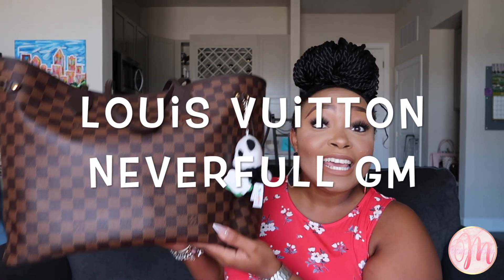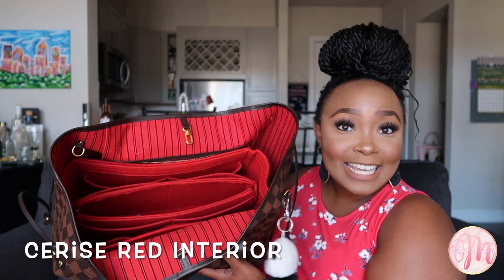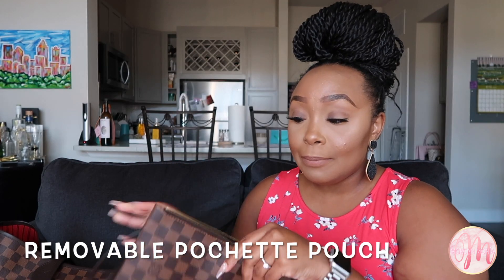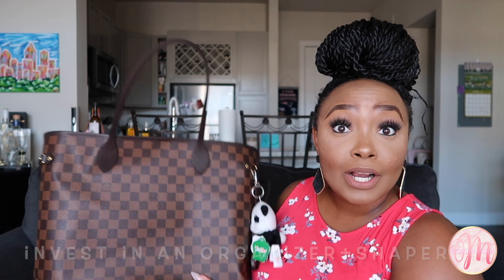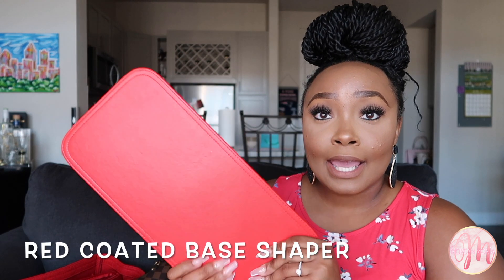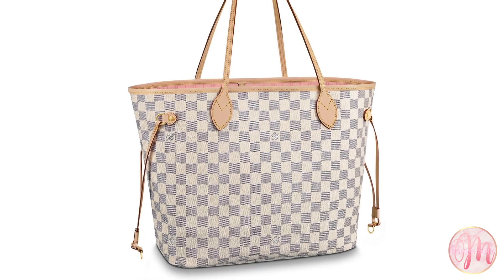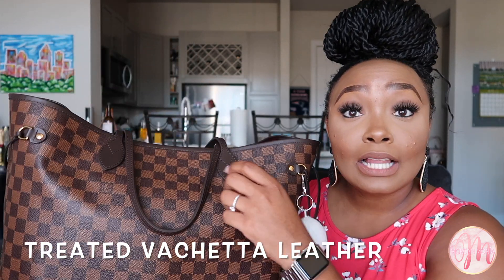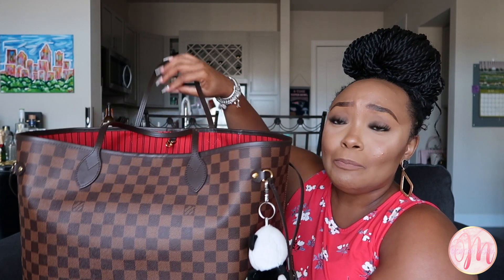Louis Vuitton Neverfull GM: Good for Everyday Use? Worth Buying? *YouNeedThis* | Morgan Monia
I bought my Louis Vuitton Neverfull GM in Paris this past October of 2019. I had the best experience in the Louis Vuitton Boutique! The service was exceptional,..& the sales associates gave us champagne for our wait!

Due to that experience, I will always cherish my Neverfull GM! However, I am not sugar coating my opinion of the handbag. You are getting my honest opinion of my Louis Vuitton Neverfull GM in the Damier Ebene coated canvas print.

I bought this bag for two specific reasons & I honestly do not use it outside of those two specific reasons. I tell you if it worth buying this Louis Bag in the GM size. I also tell you my opinion on the GM size being used for everyday/daily activities.

As I am sure you're aware, Louis Vuitton just had a price increase on their handbags and I am pretty sure the Neverfull GM was on that price increase list. If you wish to purchase the Louis Vuitton Neverfull GM from the website, the link is below.

If you LOVE luxury videos, here are my Louis Vuitton Videos that are on my channel. Check them out!!

Purchase the Louis Vuitton Neverfull GM in the Damier Ebene Coated Canvas with Red Interior Below: